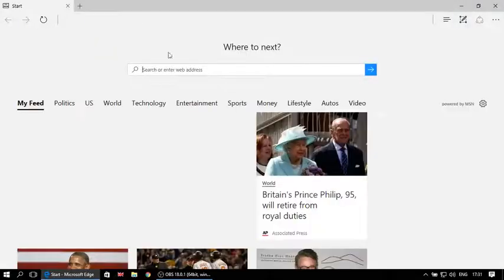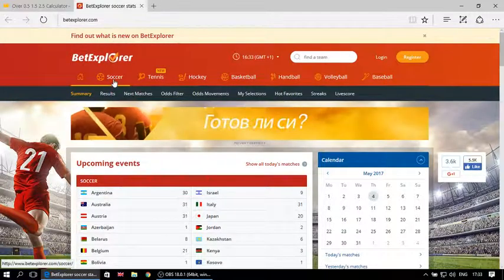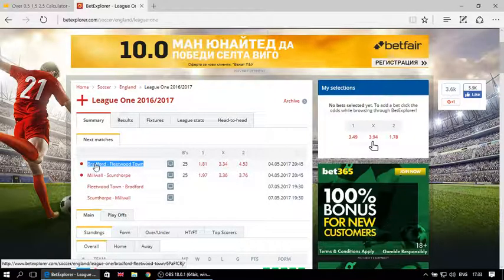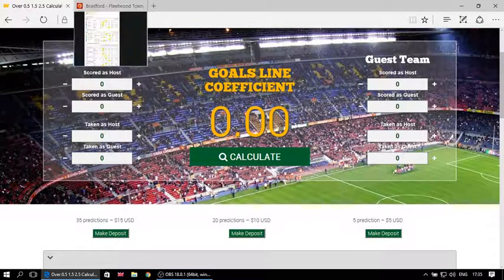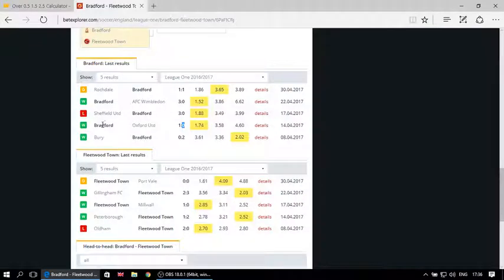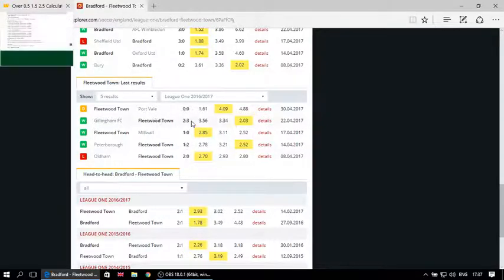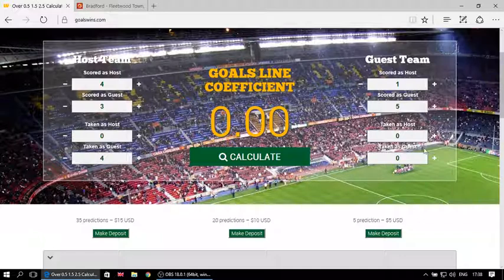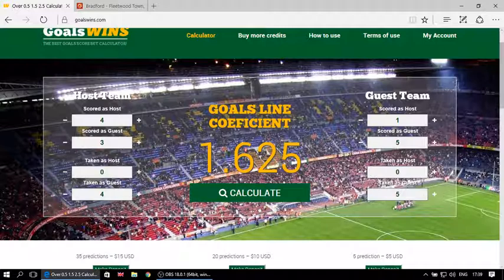Video Instructions GoalsWins.com How To Use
Here is a short video instructions how to use our calculator.